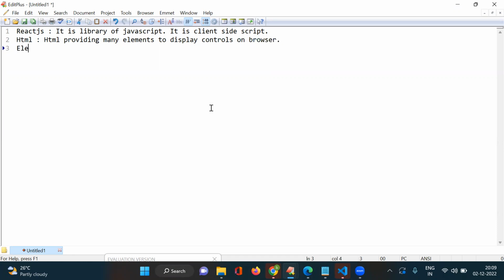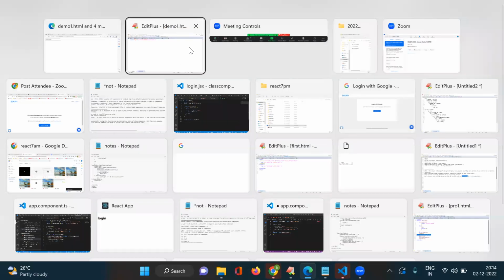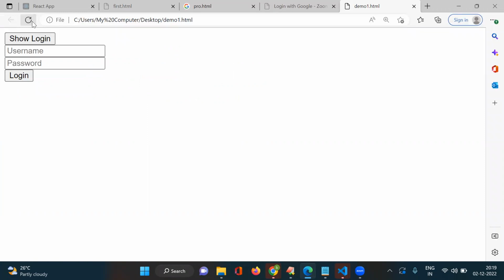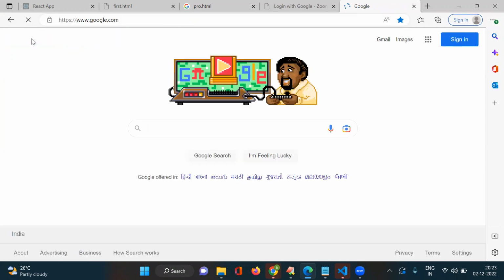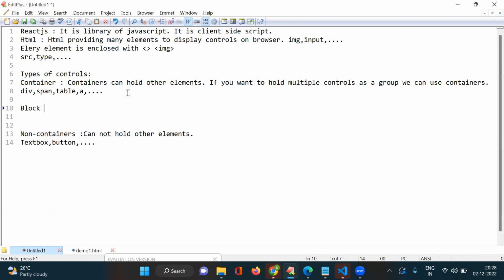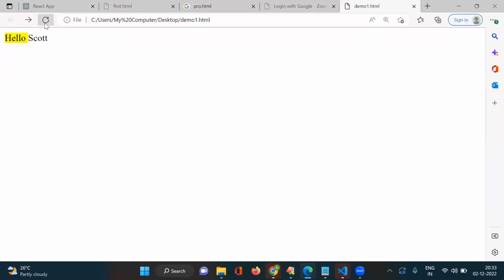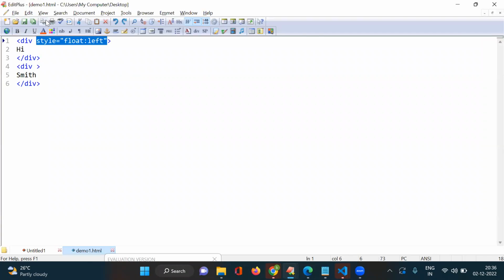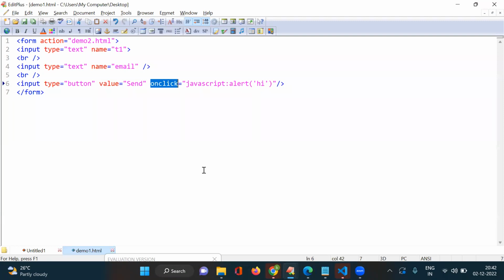REACT JS tutorials || Demo - 3 || by Mr. Swamy Naidu On 02-12-2022 @8PM IST